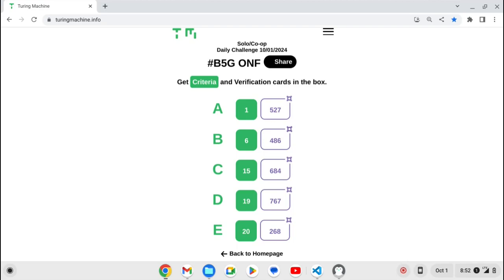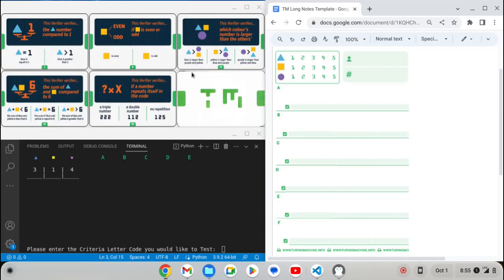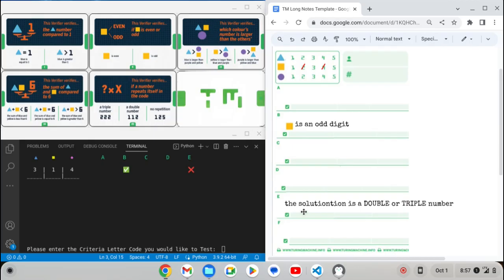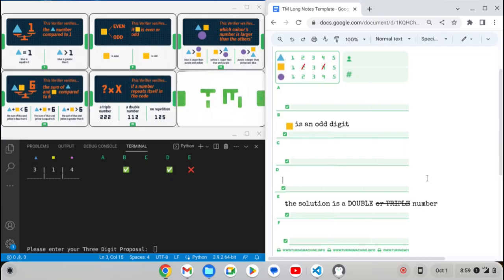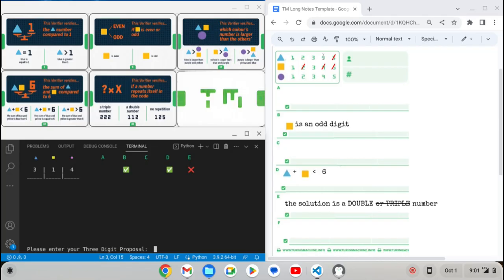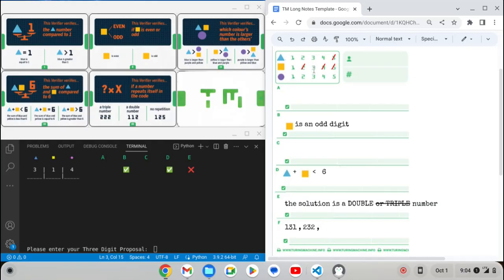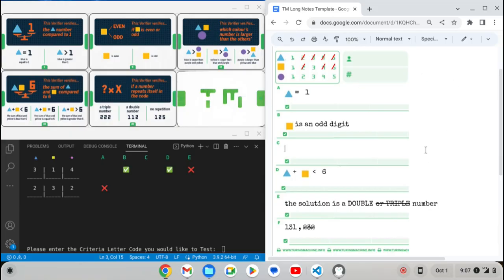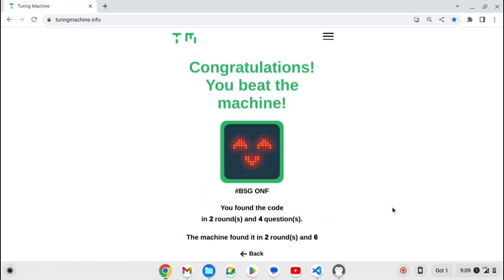Daily Turing Machine Puzzle on 01 Oct 2024 - Puzzle Id: B5GONF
00:00 Let's Begin
00:27 Review the Criteria Cards
02:09 Begin the 1st Proposal (it's always 314)
04:16 a-ha moment
08:05 Thinking through to construct 2nd Proposal
10:08 List Potential Solutions
11:45 One of these things is not like the other
13:05 Quick 2nd Proposal
15:06 Review and Verify Solution
15:54 Did we beat the Turing Machine ?